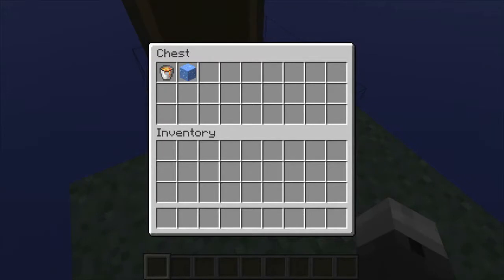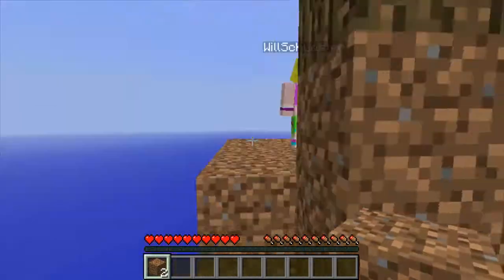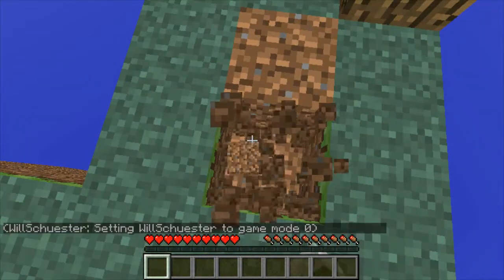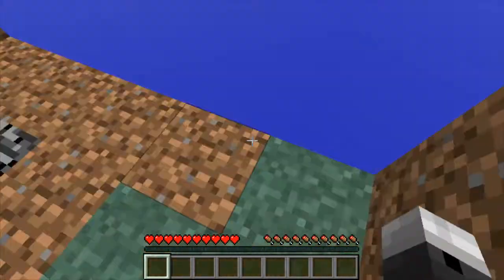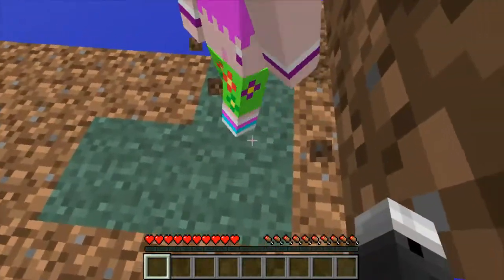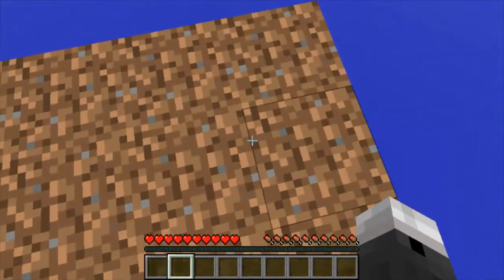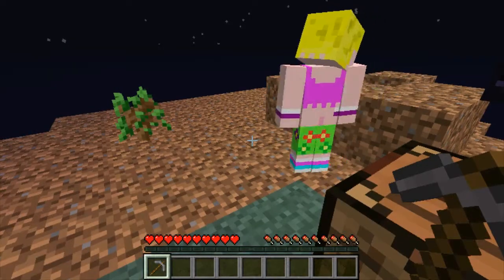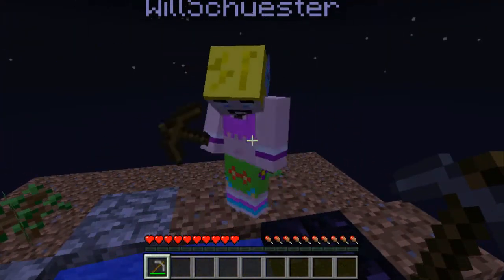Fail Block 2 (Sky Block)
This is the second time we've tried Sky Block. This time we were mainly testing our recording and editing abilities to prepare for future projects. But in the process we fail at Skyblock. Woot.